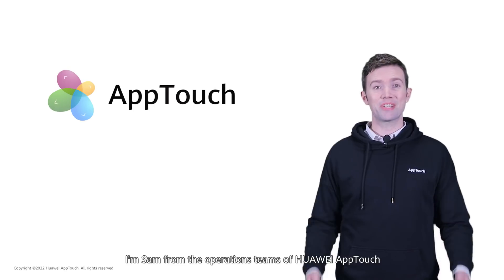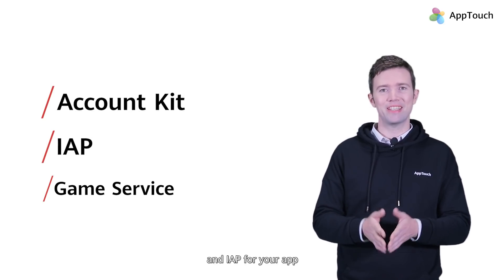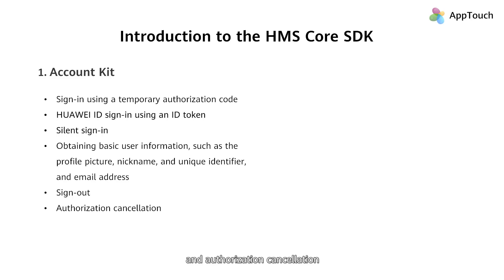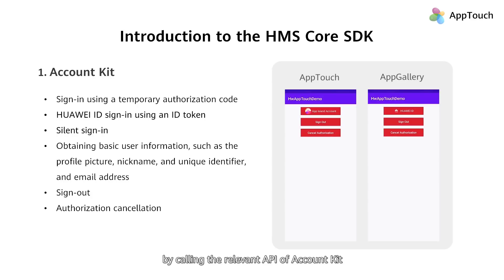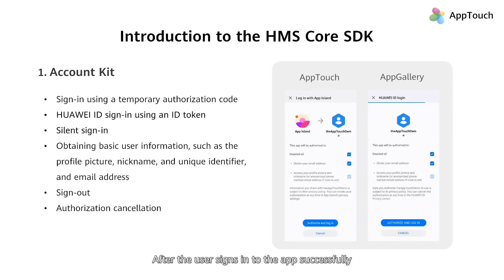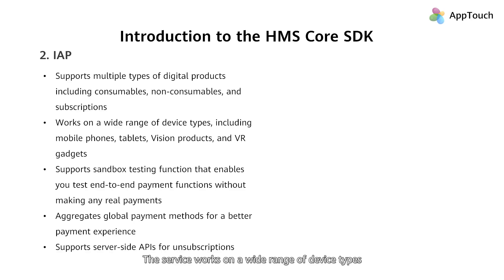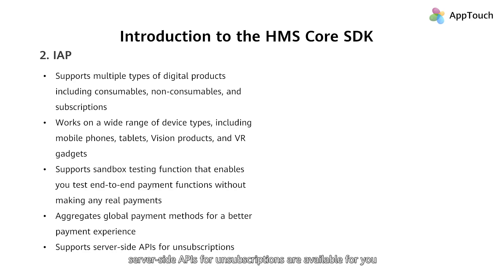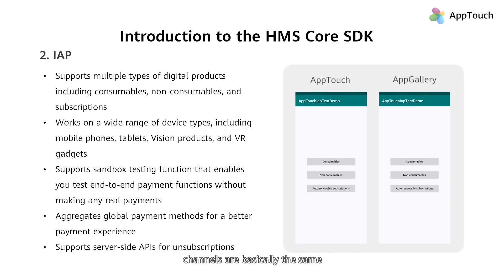HUAWEI AppTouch Works with Global Partners to Reach More Devices - HMS Core Integration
Want to find out more about how HUAWEI AppTouch works?

Learn more about how you can integrate the HMSCore In - App Purchases, Account Kit, Game service in your apps with the SDK Integration here in this video or find about more here